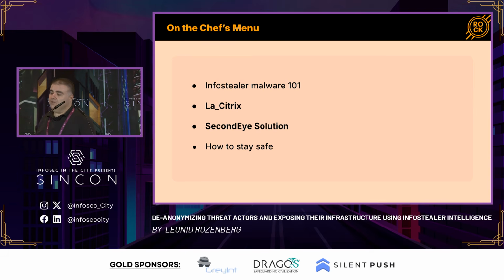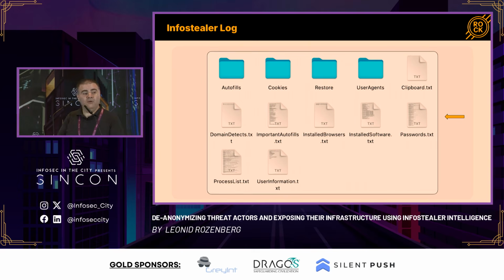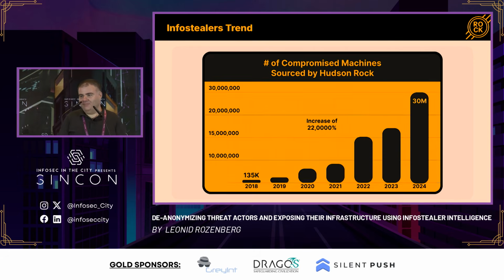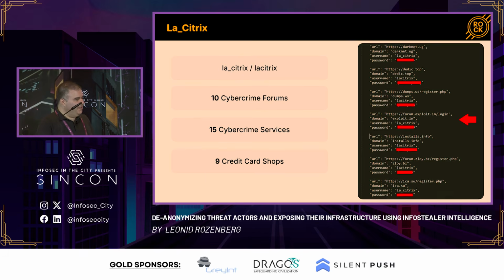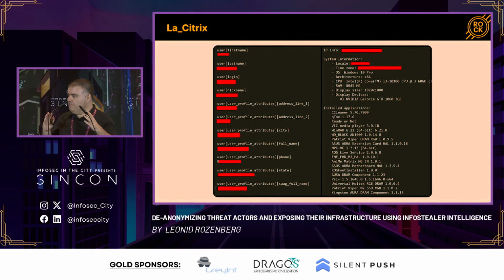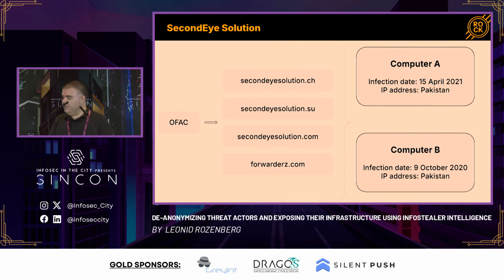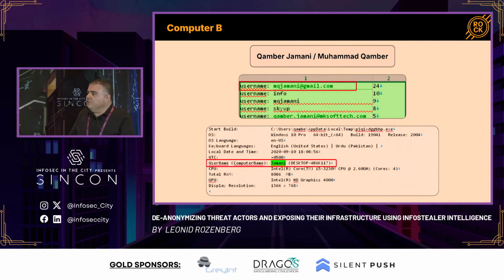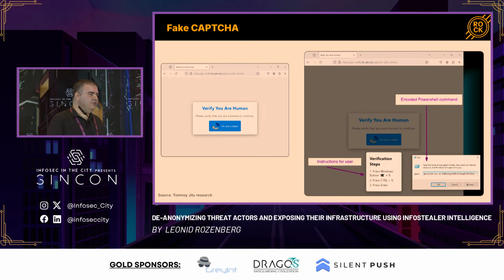De-anonymizing Threat Actors and Exposing Their Infrastructure Using Infostealer Intelligence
Speaker: Leonid Rozenberg, Cybercrime Researcher, Hudson Rock.

Infostealing malware has become a near-perfect tool for cybercriminals, enabling the theft of sensitive data with remarkable efficiency. However, there are moments when the malware backfires, exposing the attackers themselves.

This talk delves into cases where cybercriminals accidentally infected their own systems with Infostealer malware, providing Hudson Rock researchers with a rare window into their inner workings.

Through these accidental infections, Hudson Rock has been able to unmask the real identities of threat actors, uncover their modus operandi, and map the infrastructure supporting their malicious campaigns.

Beyond individuals, this cyber intelligence has shed light on connections to broader networks and other malicious actors, revealing the depth and complexity of modern cybercrime ecosystems.

In addition to these fascinating real-world cases, this session will equip attendees with practical knowledge on how to safeguard against Infostealer infections. It will address common misconceptions about this threat, ensuring that the audience leaves with a stronger awareness of how to identify, mitigate, and prevent such attacks.